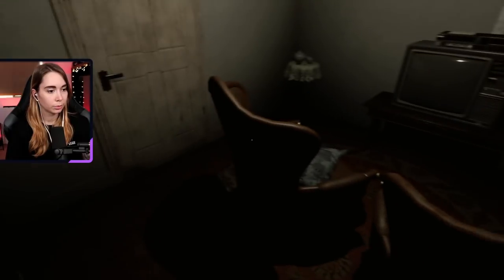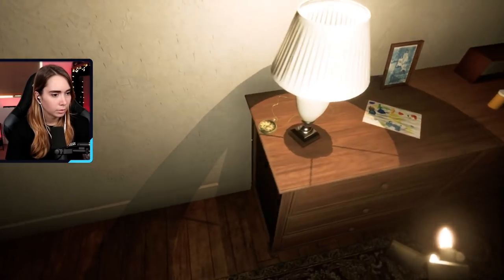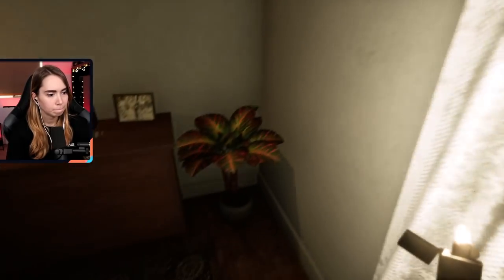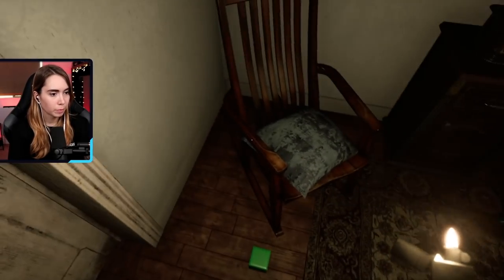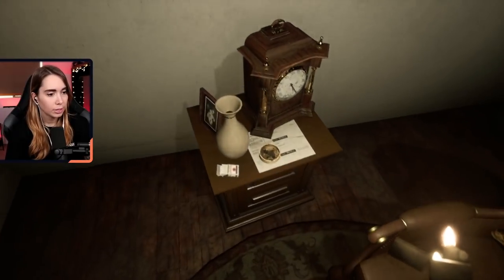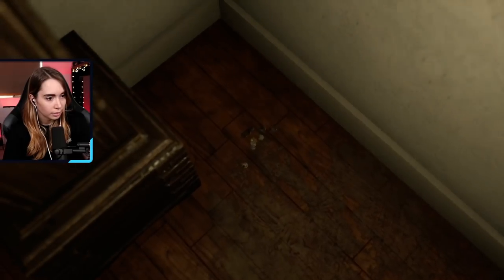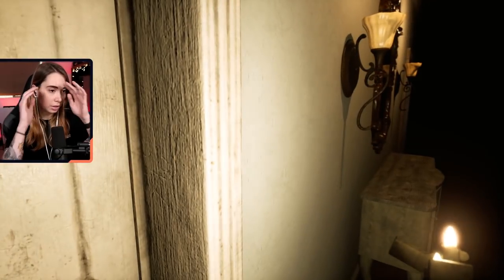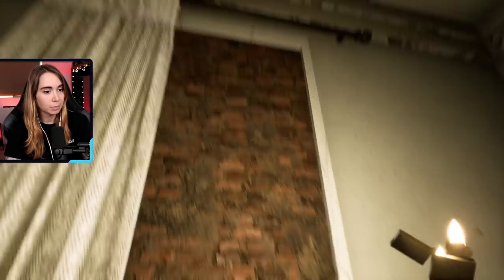She blew out my lighter!? - Locked Up Demo